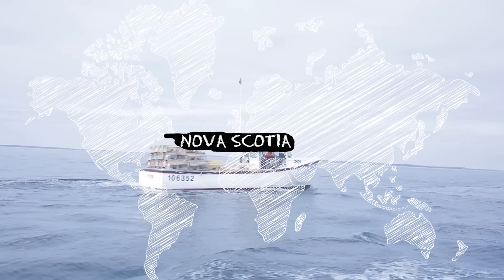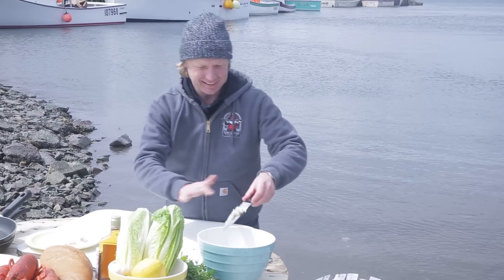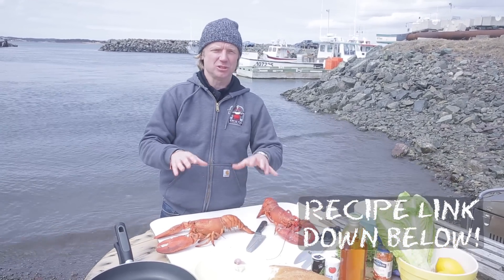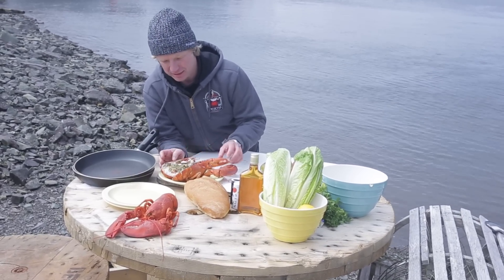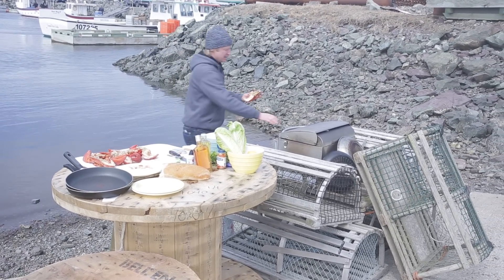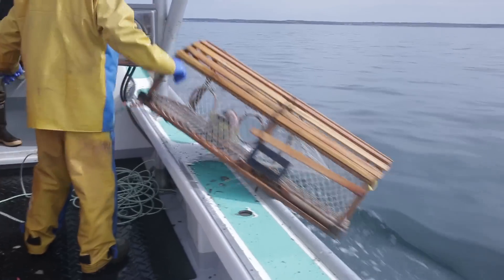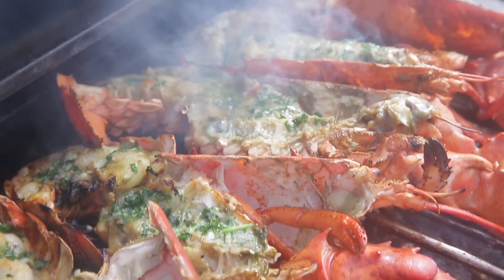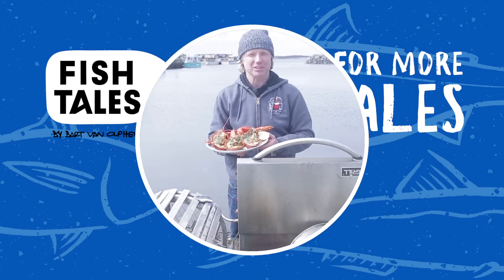How to Grill LOBSTER on the BBQ | Grilled Lobster from the barbecue | Bart van Olphen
Hi guys! This Fishy Friday I am back in Nova Scotia, Canada! Nova Scotia is a Maritime province on the east coast of beautiful Canada and is famous for its tides, which can differ for 16 metres! We are visiting a fishery that catches amazing crab and LOBSTER!

Since it is still summer, I am in for another recipe from the grill; Grilled lobster halves with butter sauce! It is easy and quick to make and will surprise everyone that joined your BBQ! I hope you like my recipe, please let me know what you think of it!